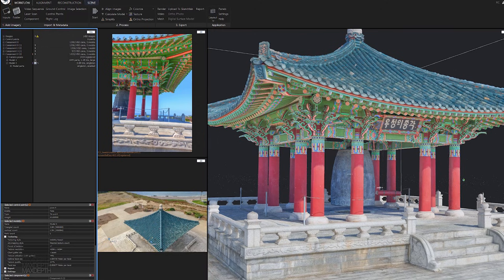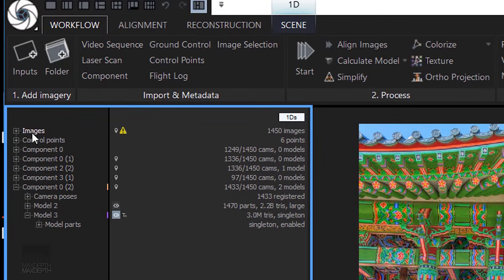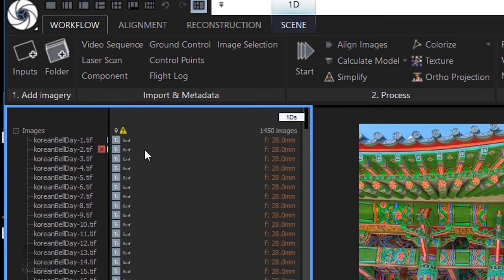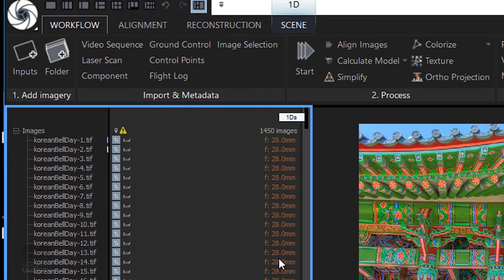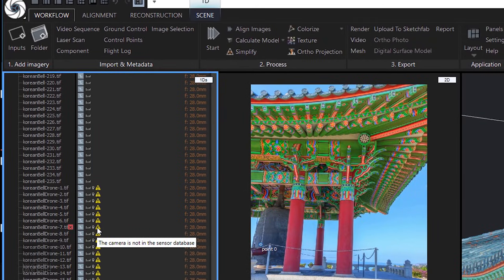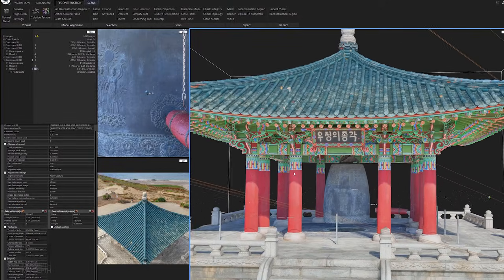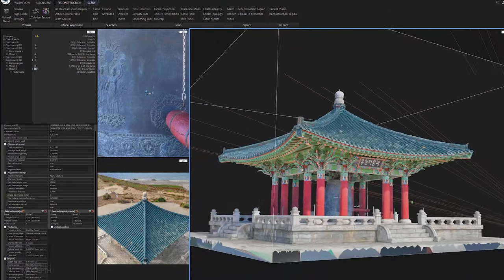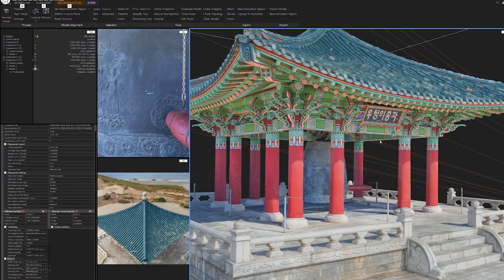Photogrammetry workflow with Tim Hanson, RealityCapture & CG Society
Have you missed the CG society webinar? You can now watch the recording online.

Find out:
* why to use photogrammetry software RealityCapture
* 5 tips on capturing the imaginary for photogrammetry
* demonstration of data processing with RealityCapture